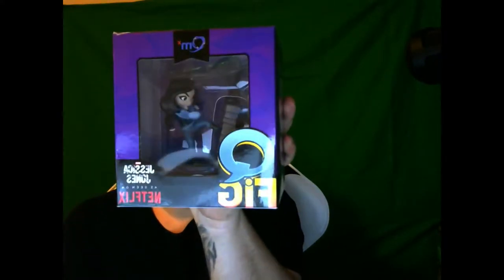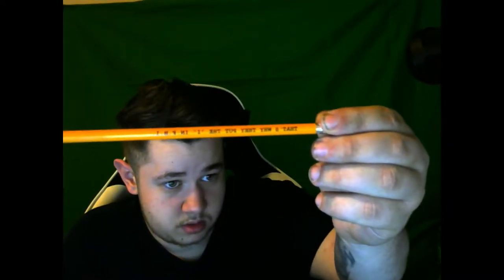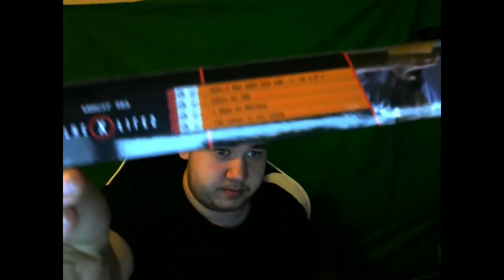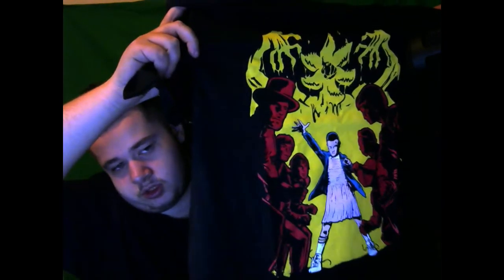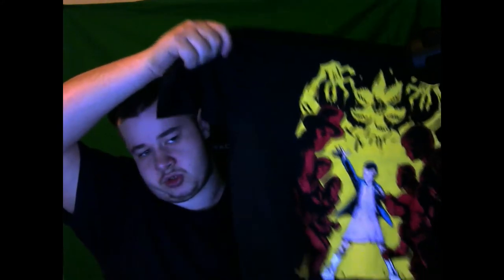2017 April lootcrate unboxing (INVESTIGATE) #15